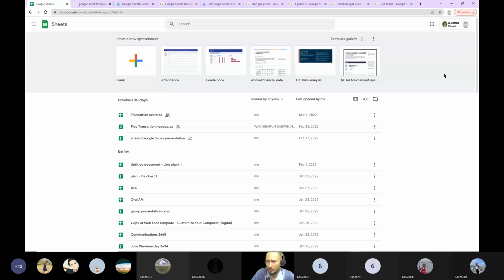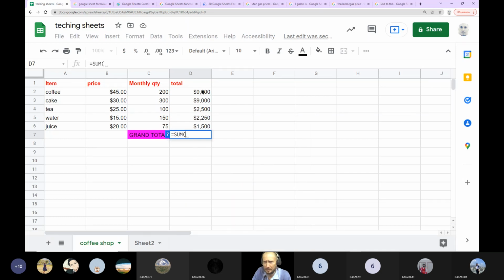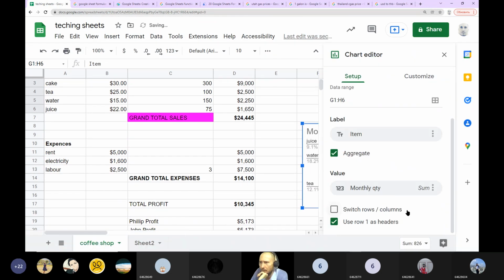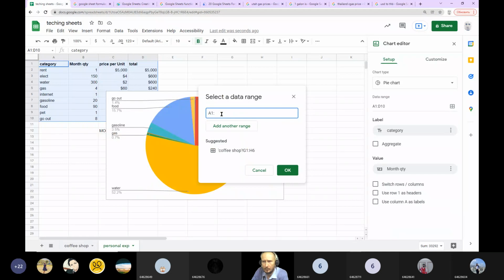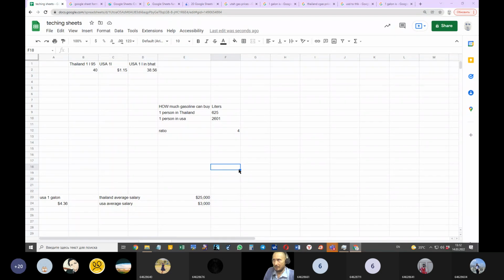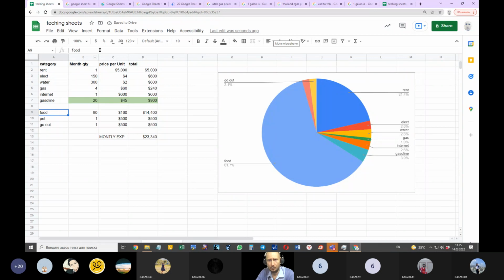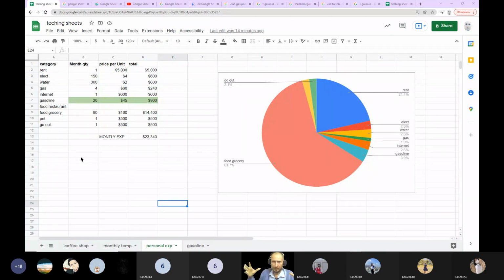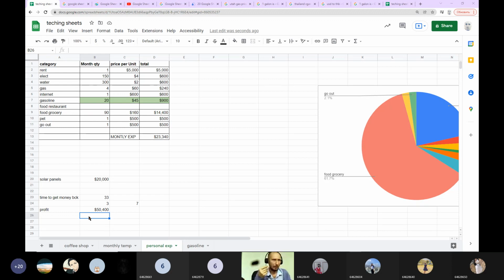Google sheets intro